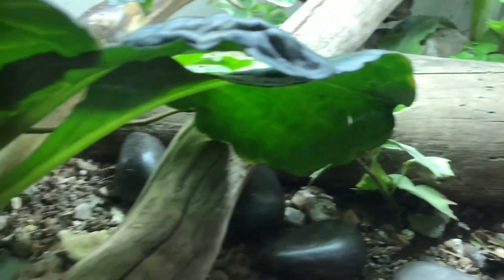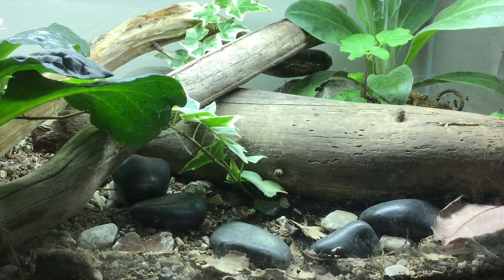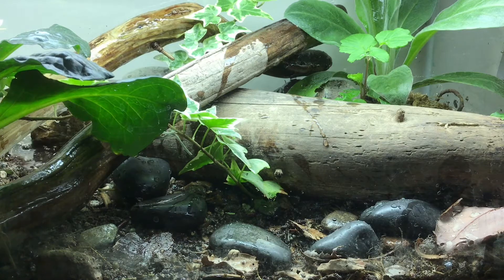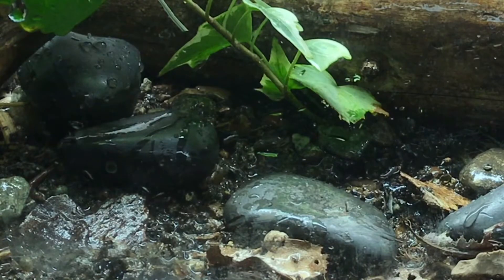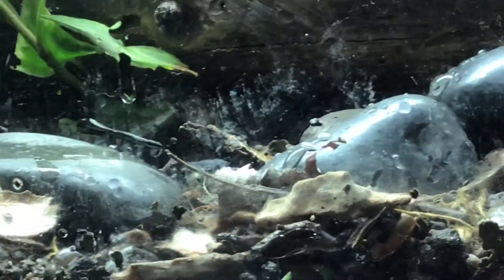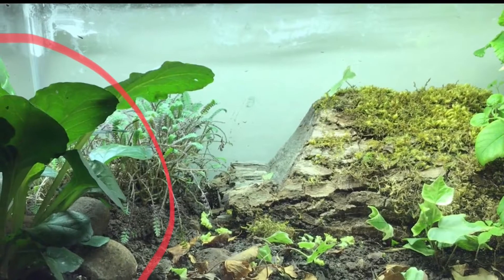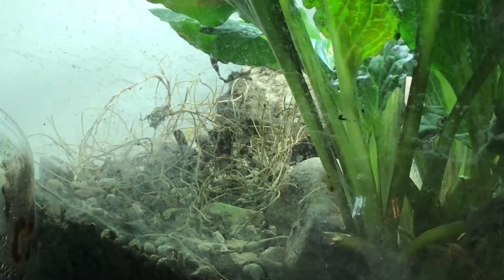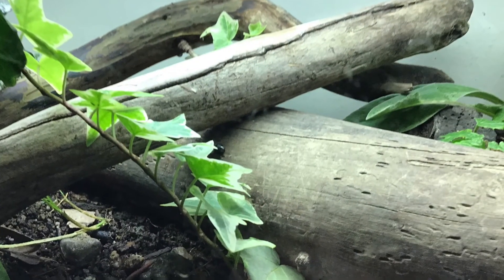Terrarium update!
A short video on how my terrarium is now!